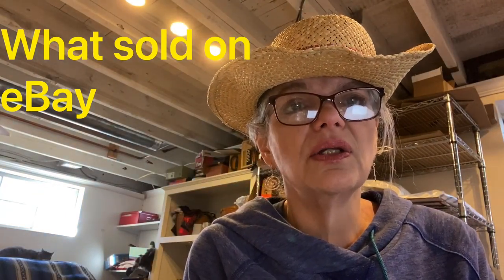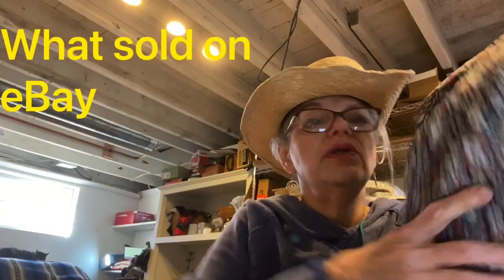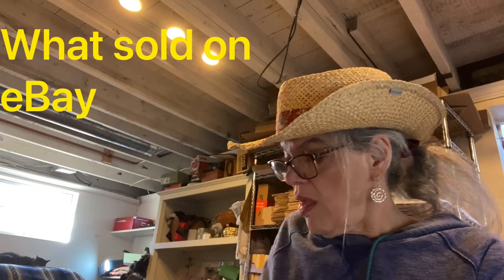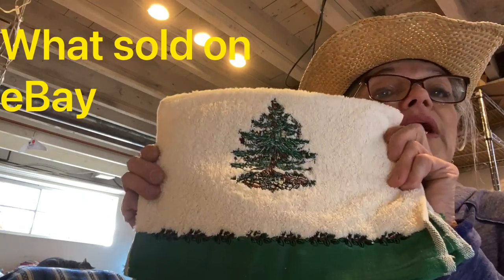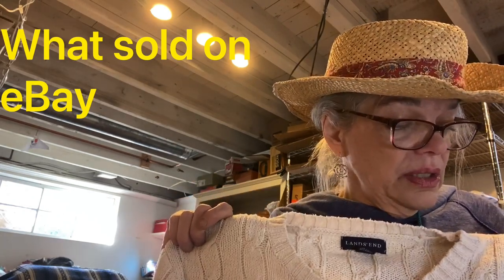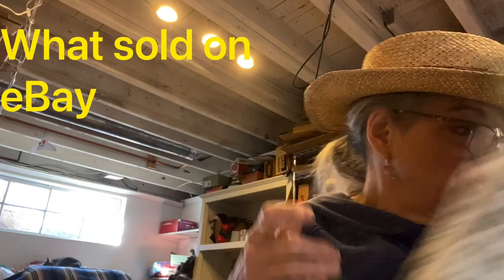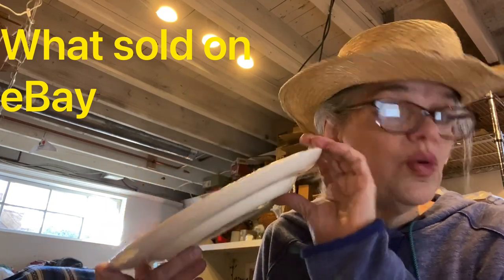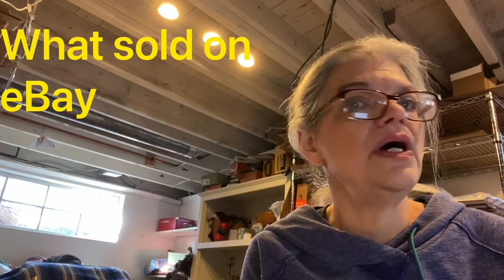I break down what I sold on eBay while I was on vacation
I talk about how much profit  I made on eBay and teach a few key descriptive words